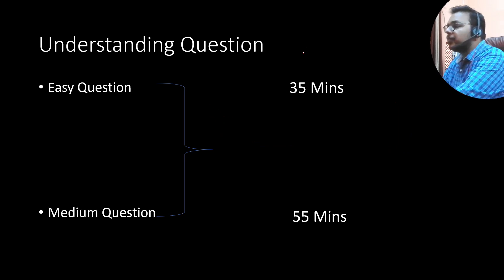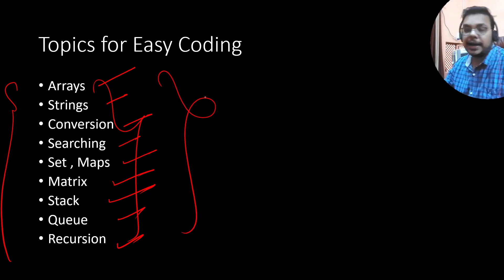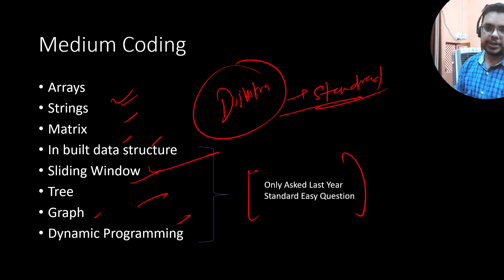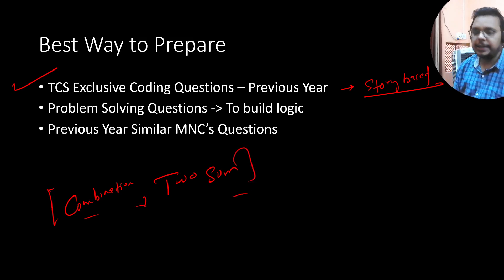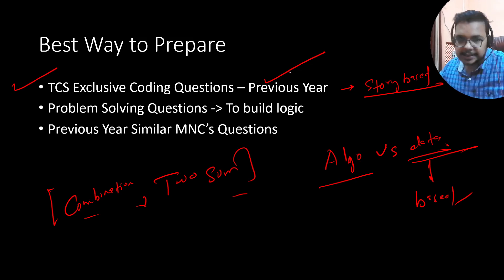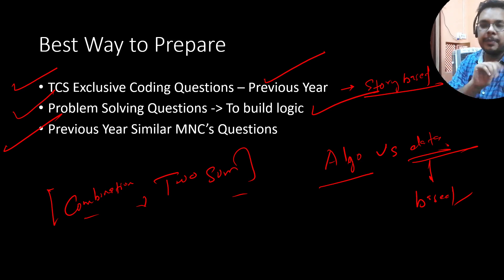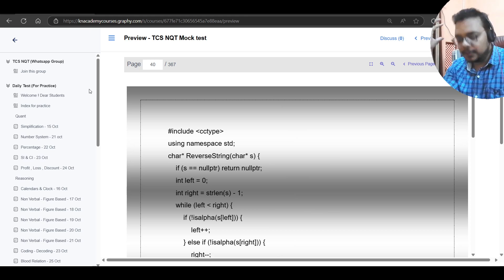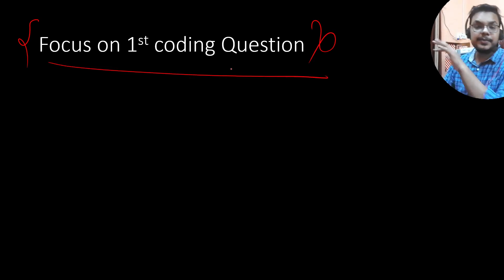TCS NQT 2026 Coding Sheet + Previous Year Questions | TCS NQT 2026 Full Preparation Roadmap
Timestamp :
00:00 TCS NQT 2026
2:00 Coding Question Topics
3:43 Best Way to Prepare Coding
6:48 Coding Sheets for TCS
11:20 Preparation Strategy

TCS Results
TCS NQT Results 2025
TCS Ninja Trainings
TCS Ninja Bond Service Agreement
TCS Employee Life
Life at TCS 2025
TCS Projects
TCS Ninja Employee benefits
TCS Ninja Projects
TCS Ninja Hike